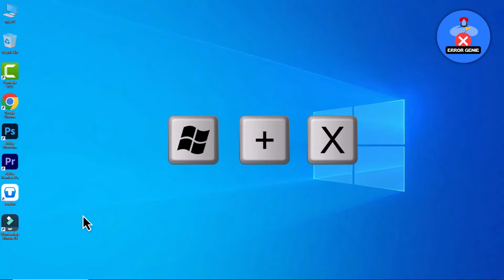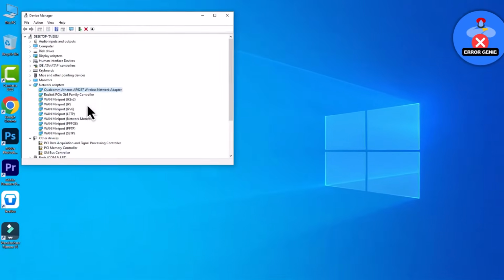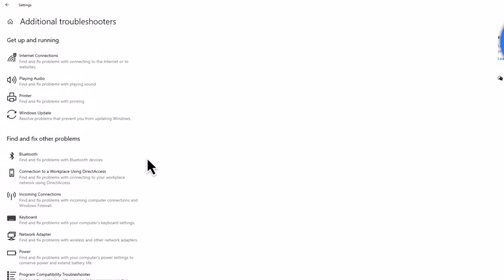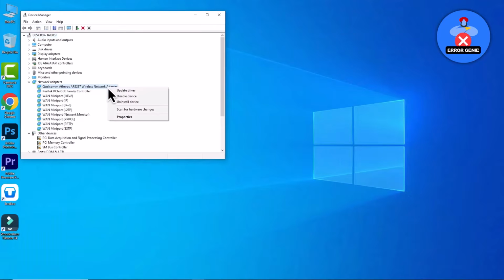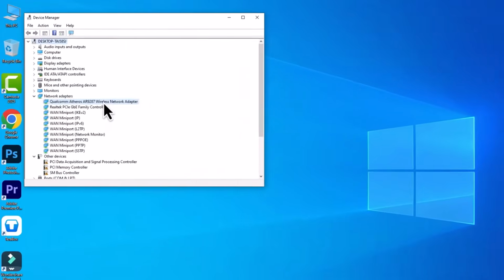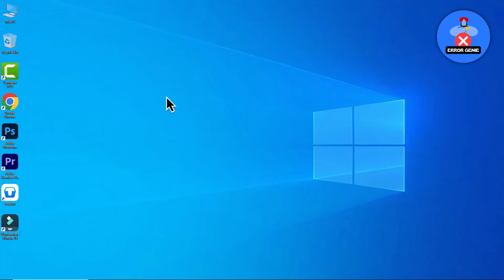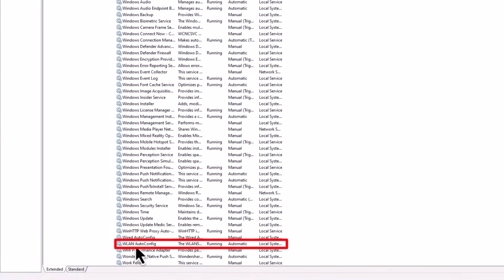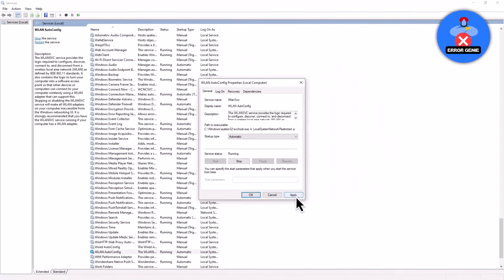How To Fix WiFi option Not showing in Windows 10 11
How To Fix WiFi Option Not Showing in Windows 10 11 | Missing Wi-Fi Network Adapter Solution (2025) Is your Wi-Fi option missing from Windows 10 or Windows 11? Does your laptop show no Wi-Fi icon, or are you stuck with “No Wi-Fi Networks Found” and only an Ethernet connection? This step-by-step video will guide you through every working fix to restore the Wi-Fi option, reinstall the wireless adapter, and get back online fast.

💡 Common Reasons Why Wi-Fi Disappears

Before fixing it, let’s understand the causes:

❌ Corrupted or missing Wi-Fi driver

⚙️ Network Adapter disabled in Device Manager

🧩 Windows Update or BIOS change removing the adapter

🔌 Airplane Mode or Fast Startup glitch

💾 System file corruption or registry error

In this detailed tutorial, you’ll learn how to troubleshoot the Wi-Fi missing issue from start to finish.

✅ 1️⃣ Enable Wi-Fi Adapter in Device Manager

Open Device Manager → Network Adapters, right-click your Intel / Realtek / Qualcomm Wireless Adapter, and select Enable device if disabled.
If you can’t see it, click View - Show Hidden Devices.

✅ 2️⃣ Reinstall or Update Wi-Fi Driver

Sometimes a corrupted driver causes the Wi-Fi option to vanish.
Steps:

Download the latest driver from your laptop manufacturer (HP, Dell, Lenovo, Acer, Asus, MSI).

Or right-click → Update Driver → Search automatically.

Restart and check if Wi-Fi reappears in the taskbar.

✅ 3️⃣ Use Network Troubleshooter

Go to Settings → System → Troubleshoot → Other Troubleshooters → Network Adapter → Run.
Windows will scan for missing or damaged network components and repair them automatically.

✅ 4️⃣ Restart Network Services

Open Run (Win + R) → type services.msc.
Restart these key services:

WLAN AutoConfig

Network Connections

Network List Service
After restarting, reboot your PC and check again.

If nothing else works:
Settings → Network & Internet → Advanced Network Settings → Network Reset.
This reinstalls every adapter and returns Windows network configurations to default.

✅ 6️⃣ Check BIOS Wireless Option

On some laptops, the wireless function key (Fn + F2/F8) or BIOS toggle controls Wi-Fi. Make sure wireless LAN is enabled in BIOS.

✅ 7️⃣ Run SFC & DISM Commands

Restart after the scan completes.

✅ 8️⃣ Reinstall Windows Network Adapter Manually

If the wireless adapter is completely missing:

Open Device Manager → Action → Add legacy hardware → Network Adapters.

Choose manufacturer and model to reinstall manually.

📱 Extra Tips

Toggle Airplane Mode ON/OFF.

Disconnect external USB adapters to avoid conflicts.

Use System Restore if Wi-Fi worked earlier.

Keep Windows updated after repairing drivers.

These help your video rank for YouTube and Google search queries like:

“why is my Wi-Fi not showing up on Windows 11”

“laptop has no Wi-Fi option after update”

“missing network adapter Windows 10 fix”

💻 Devices & Brands Covered

Works for all Windows laptops and PCs:
HP Pavilion / Envy / Victus, Dell Inspiron / XPS, Lenovo IdeaPad / ThinkPad, Asus VivoBook / TUF, Acer Aspire / Nitro, MSI, and more — whether you’re using Intel, Realtek, or Qualcomm wireless chipsets.

⚙️ Troubleshooting Commands Mentioned
ipconfig /release
ipconfig /renew

Run these commands in Command Prompt (Admin) to reset your network stack and renew IP configuration.

This tutorial is built for every Windows user facing:

Wi-Fi disappearing after update

No Wi-Fi settings in taskbar

Missing wireless adapter after Windows reinstall

Ethernet-only connection on laptops

Follow these steps and your Wi-Fi option will reappear within minutes — no technical skills needed.